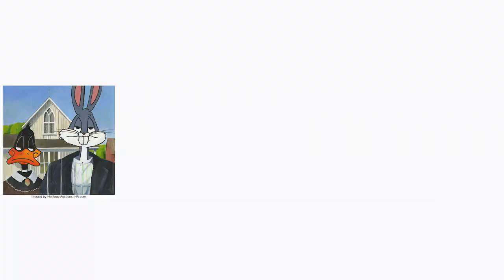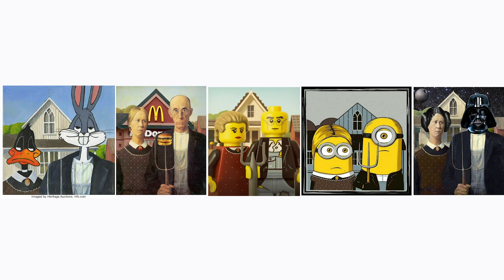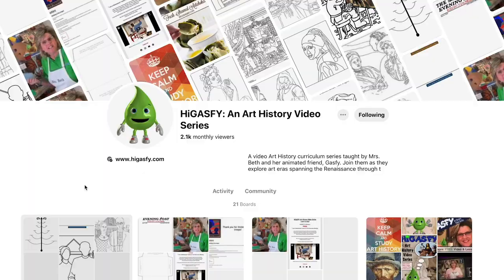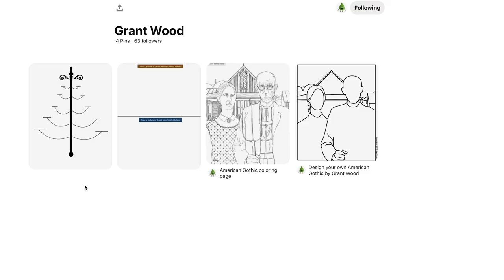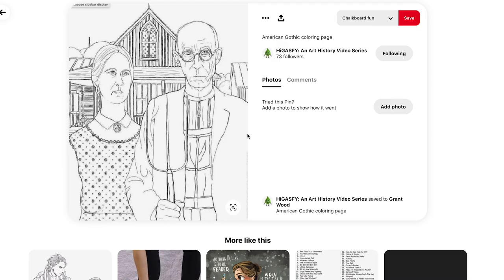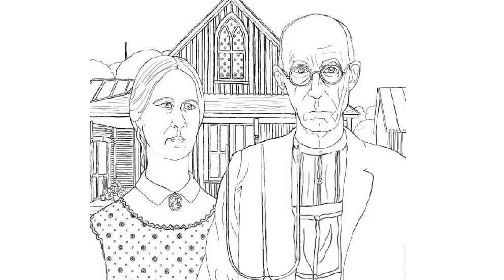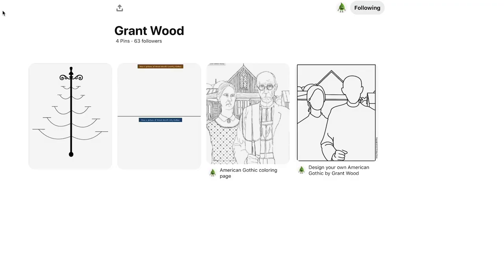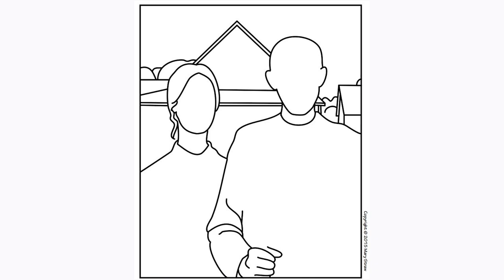Activity 4- Grant Wood - Put yourself in the American Gothic.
Put yourself into the American Gothic picture.